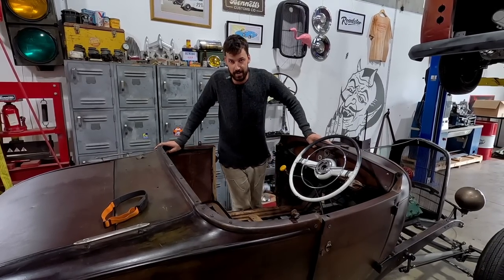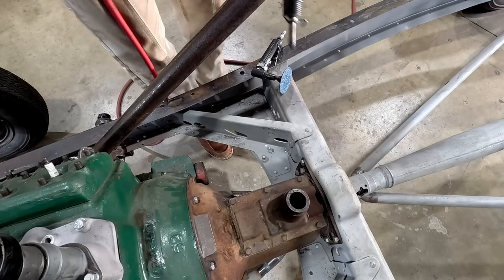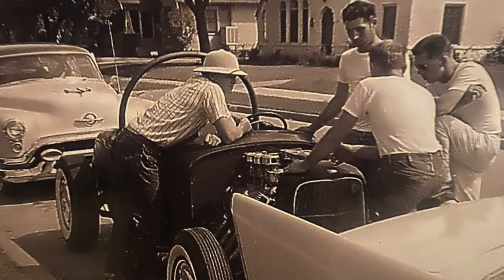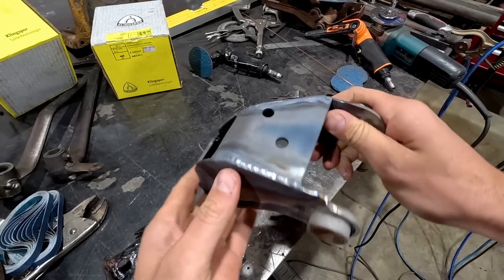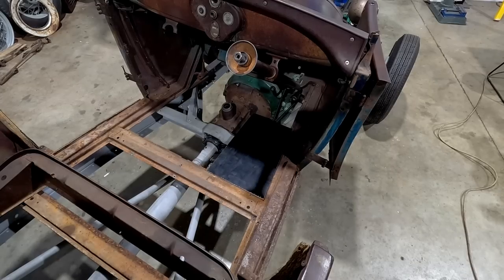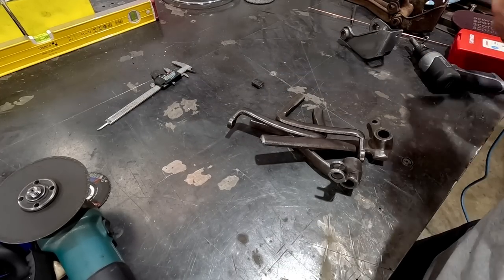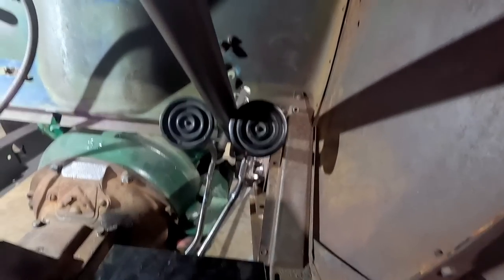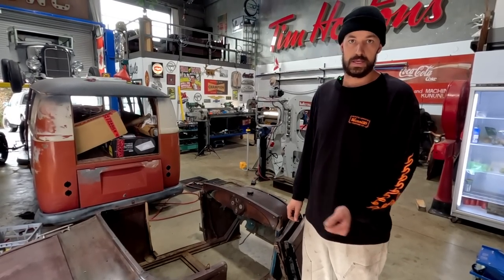HOW TO - Adapting 1934 PEDAL ASSEMBLY into 1932 Ford Frame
On this episode we modify a pair of 1933/34 Ford pedals to use in sync with our Original 1932 Ford frame. We use an old fabricated RHD pedal mount gifted to us from a gentlemen who had received it from an old Hotrodder. Keeping the small bits alive and passing them onto the next project is what it’s all about. Jack would be happy to know a piece he made in the late 50s is now part of this project. Thats  Hot Rodding in its purist state.